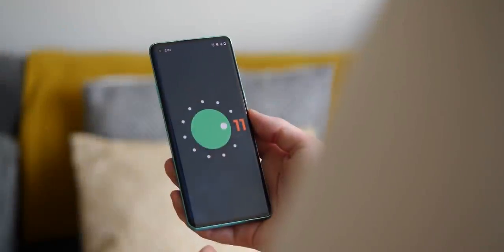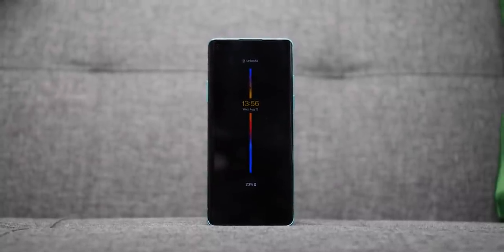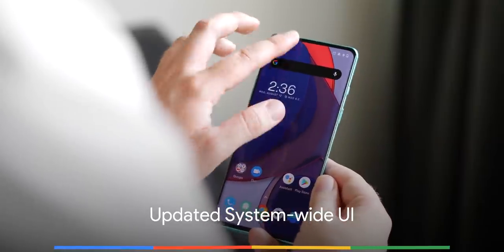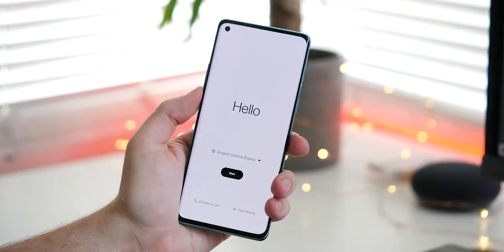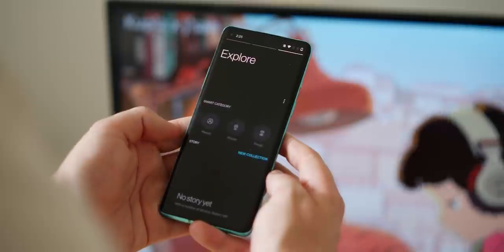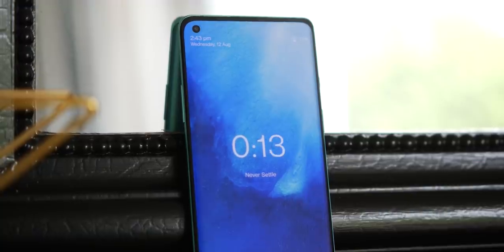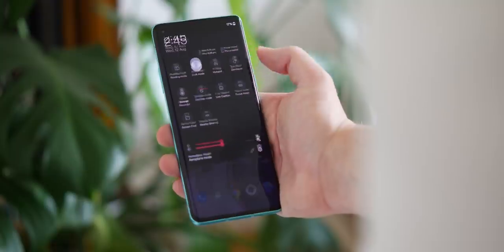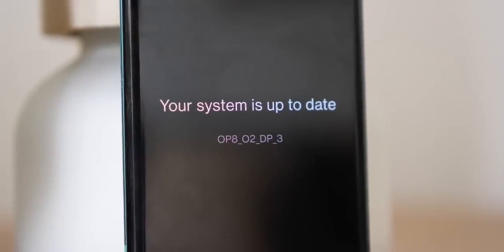OxygenOS 11 hands-on!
Maybe OxygenOS won't be the cleanest Andoid experience for much longer...

My 🎥🎙gear:
Panasonic Lumix GH5

Rode NTG-3